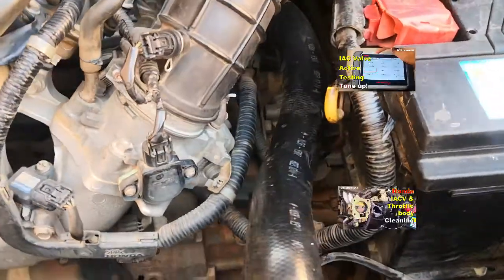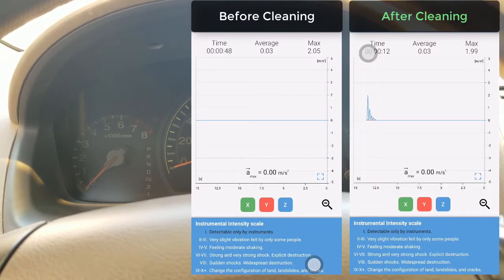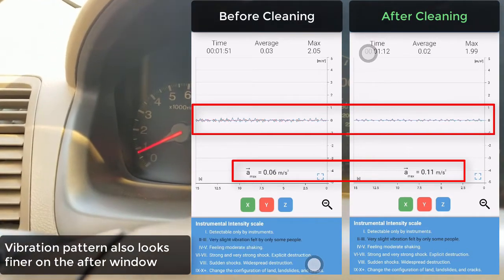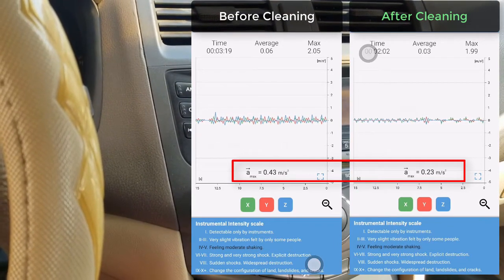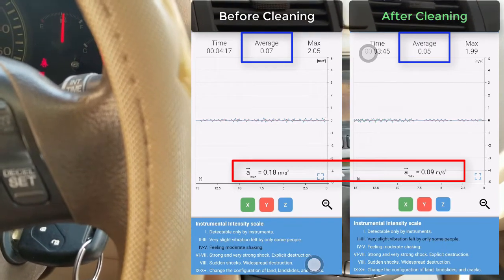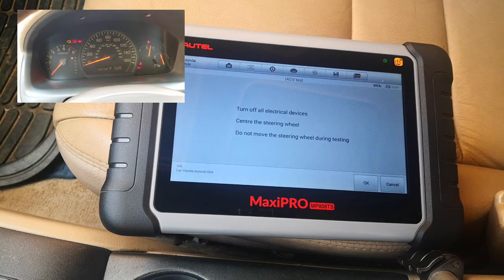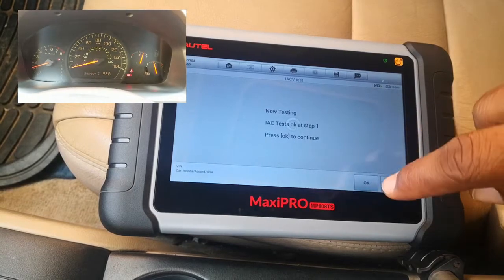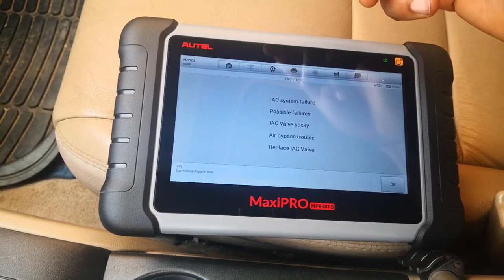IAC VALVE TESTING with active scan tool (Part 2): AFTER CLEANING IACV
I repeat IAC valve testing with an active scan tool after cleaning the IACV.  I use the Autel MaxiPRO MP808TS for the active test and a vibration measurement tool, to objectively read the level of vibration at idle with no load and at idle with loads and finally with the transmission engaged etc. This is a follow-up video to the initial video where I first performed these 2 tests. The aim of this video is to demonstrate whether there is any improvement in vibrations and the performance of the part after cleaning IAC valve.
In this video, I compare the level of vibrations before and after the IAC valve was cleaned. The active test of the IACV is also repeated. The idle air control (IAC) valve is also known as the idle control valve, idle control actuator and the IAC actuator.
It is good to note that although an IAC valve may not have failed completely, you may have the IAC valve not working well and not responding optimally to ECU commands. In essence, you may not have a check engine light (CEL) on account of a bad IAC valve, yet the IACV could be operating below optimum. You may even have the odd situation of: rough idle no check engine light. A bad IACV will lead to rough idling, a high or low idle or stalling under load (like when the AC is turned on).

Timestamps
0:00 - Overview
0:30 - Measuring vibrations (before vs after cleaning)
2:33 - Repeating IAC valve testing with active scan tool
4:04 - Verdict